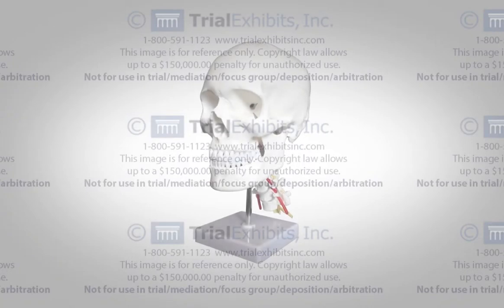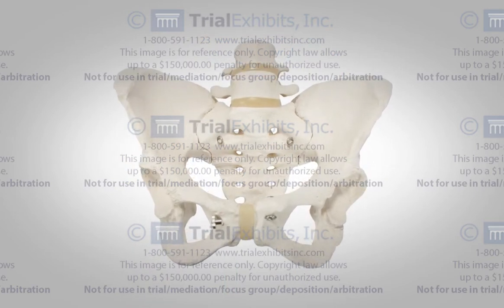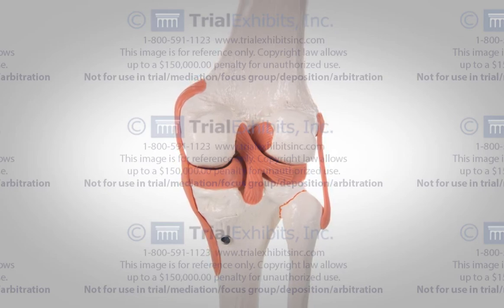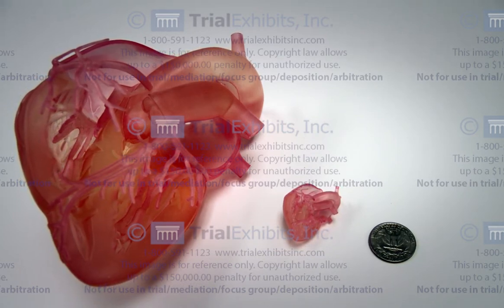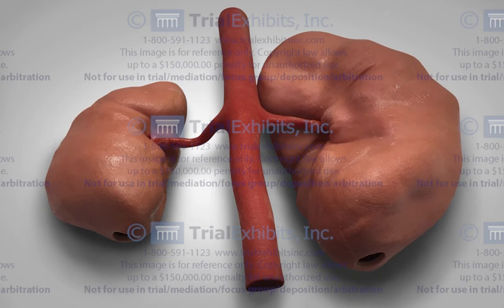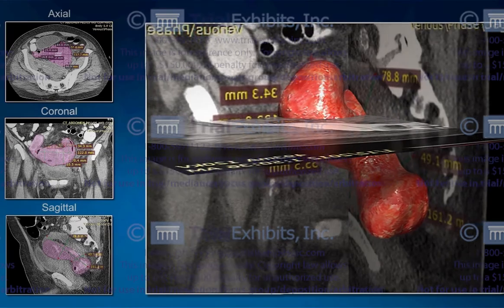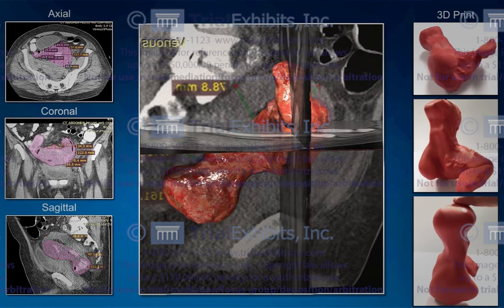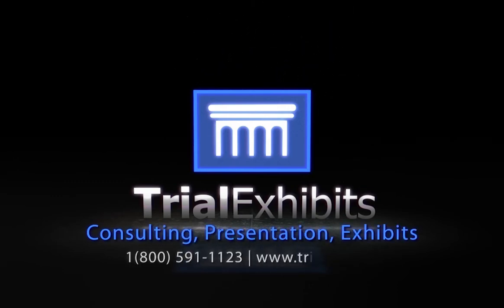3-D Printing Medical Models to Convey a Sense of Size in the Courtroom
3-D printing has become an invaluable physical tool for trial presentations. Although medical animations are helpful, they cannot convey a sense of size like a physical model can. 3-D printing has made it possible to produce highly accurate medical models that are specific to a person's condition.

This video is for reference only. The video may not be otherwise used, reproduced nor modified.
Copyright @ Trial Exhibits, Inc.